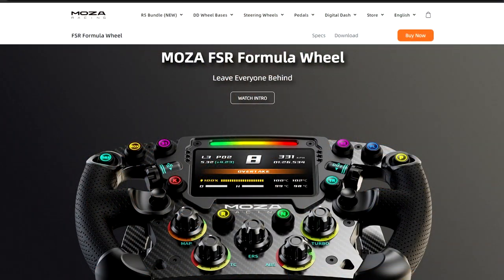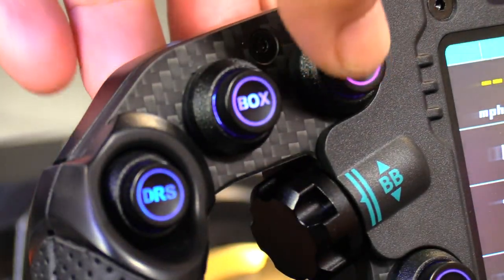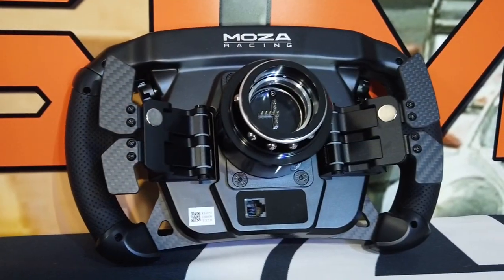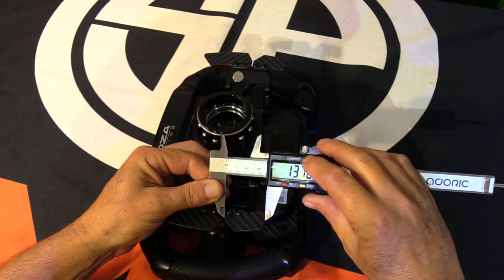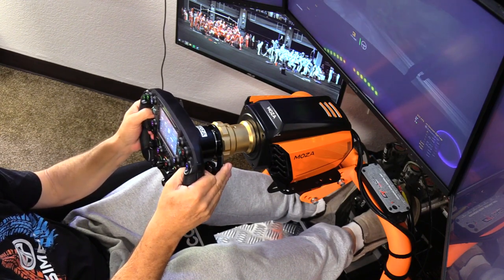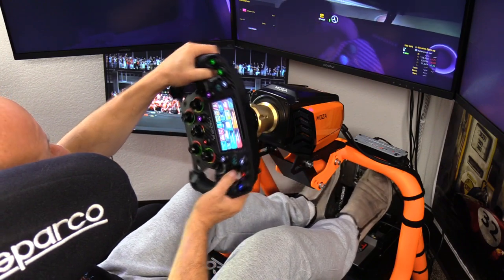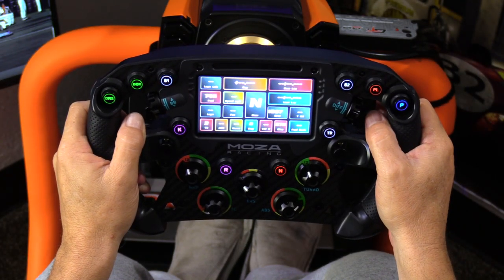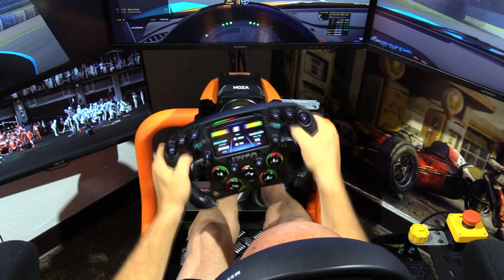Moza Racing FSR Wheel Rim Review - New Top Of The Line Wheel Rim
Moza Racing has release yet another beautiful piece of hardware.  This time it is a new Formula Style Rim made of Carbon Fiber with a full color central display.  This new top of the line wheel from Moza is called the FSR.

This new wheel rim carries over many features of the previous GS wheel rim but adds a few new touches making this one rather special.  One new feature is this wheel has a direct USB cable ability, this means it could be used by anyone on any wheel base with a compatible QR.

In this video Shaun Cole of The Simpit tells you everything that you need to know about the FSR wheel rim.  This includes all of its features, getting it setup and how it performs out on track.